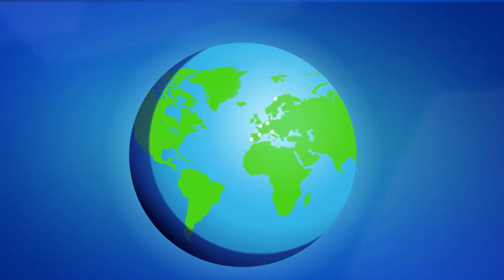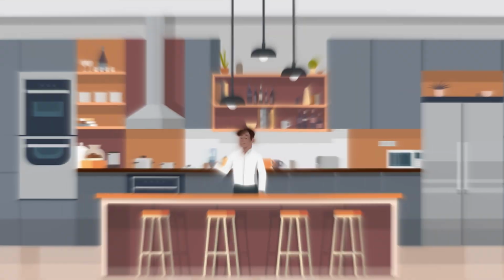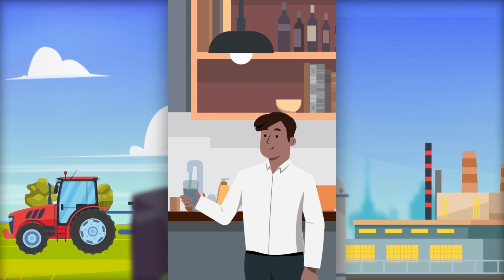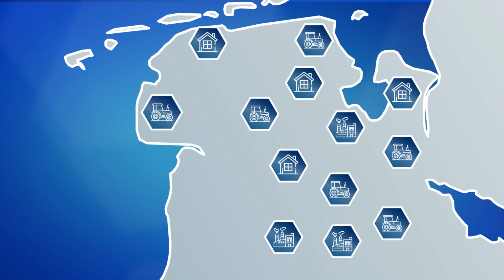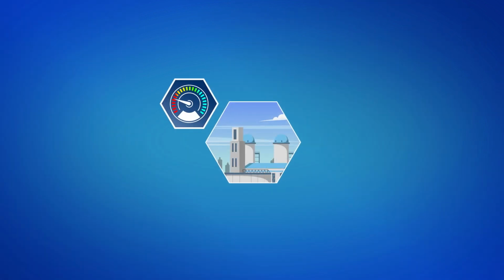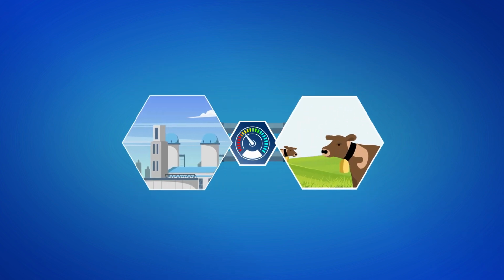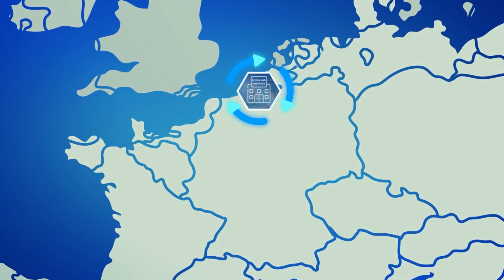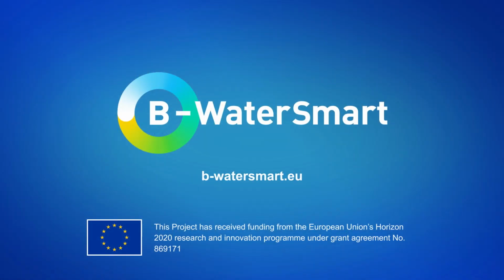The B-WaterSmart Living Lab in Eastfrisia (Germany)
The Living Lab Eastfrisia demonstrates the development of a sectoral and decentralized water supply strategy considering unused local water resources (e.g. reuse of treated process water instead of drinking water in the dairy and food industry, water demand forecasting by using smart metering).